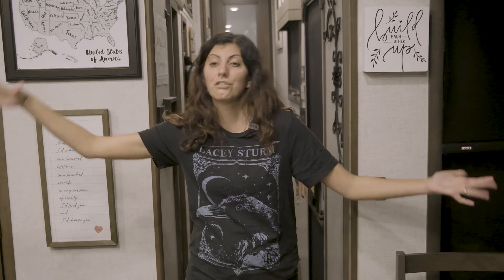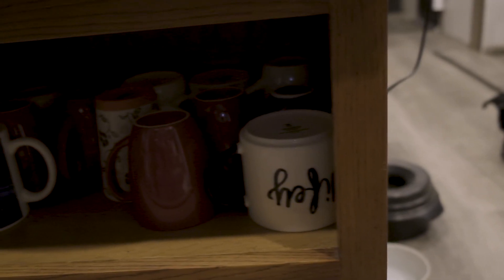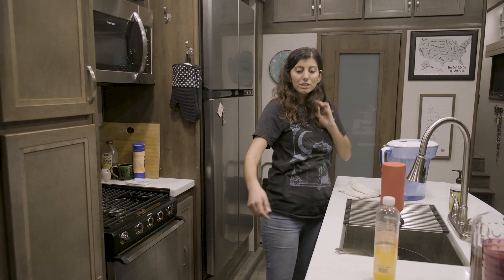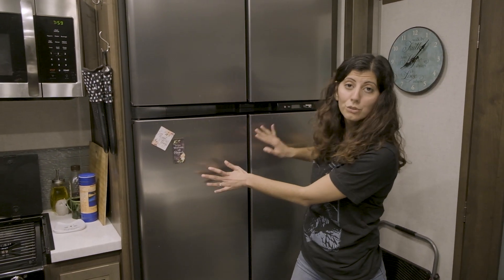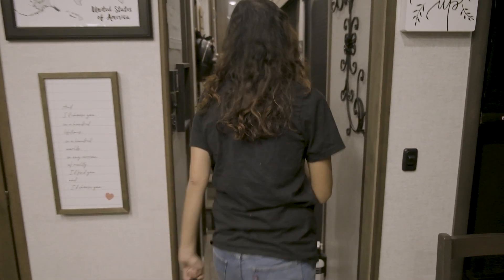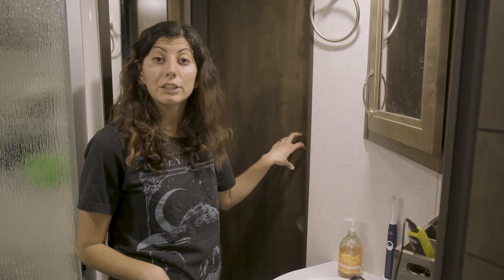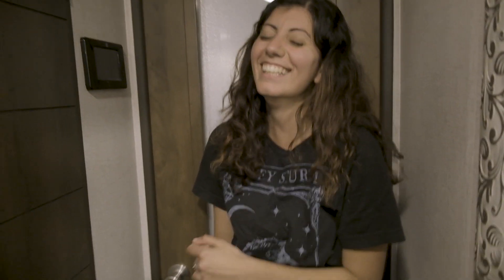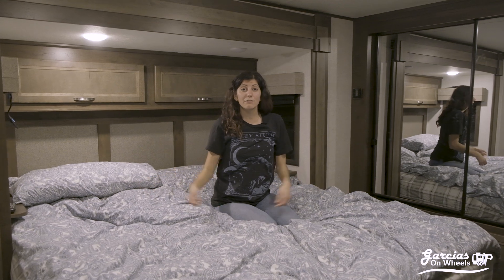Full time RV Tour of our home: 2019 Highland Ridge Open Range 371MBH | Garcias on Wheels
This week on Garcia's on Wheels we take you into our 2019 HIghland Ridge Open Range 371MBH 5th wheel so you can see what our home looks like.  We show you how we've decorated and where we put things, as well as a general layout of this model.